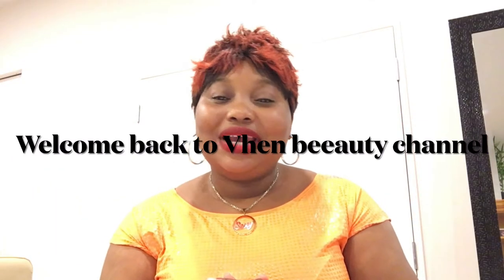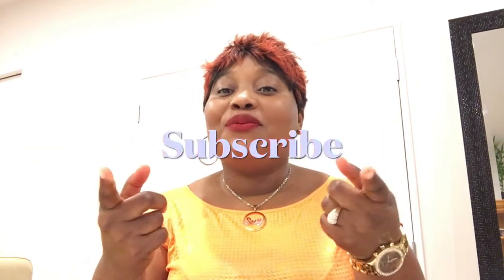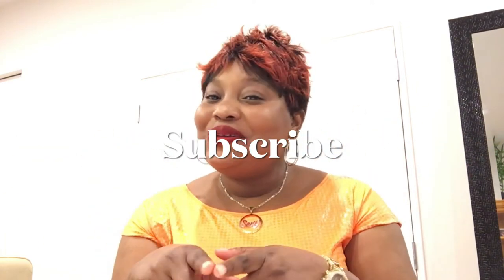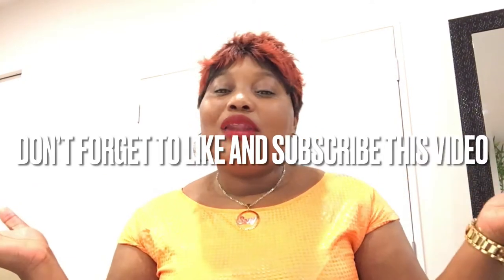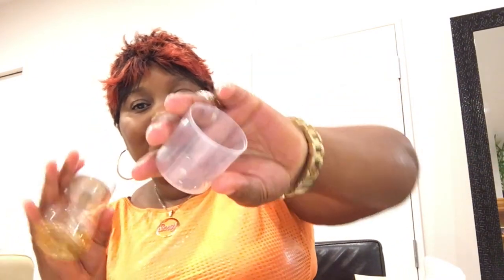The Benefits Of Manuka Honey | Wild Ferns Skincare Review | Vhenbeauty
In this video, I will be doing a review of the wild ferns manuka honey skincare line that consists of cleansers, moisturizers, and much more. I will be telling you if I liked it or not on my skin and whether I recommend it for you guys to try as well as all the benefits using manuka honey comes with. Let me know if you have used this skincare brand before or any other manuka honey skincare brand before and if it worked out for you.
Love Vhen x
Product mentions in this video  :
- Wild Ferns Manuka Honey Skincare
Instagram: vhenbeauty ,  VHENBEAUTY-luxhair & arabell65 ( personal )
Facebook:  Vhenbeauty or Vhen Ibouanga